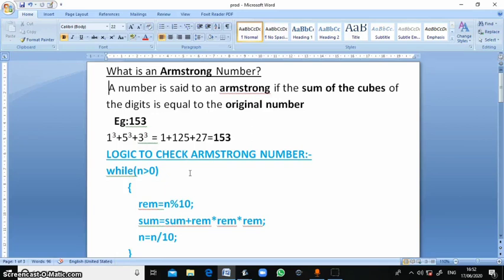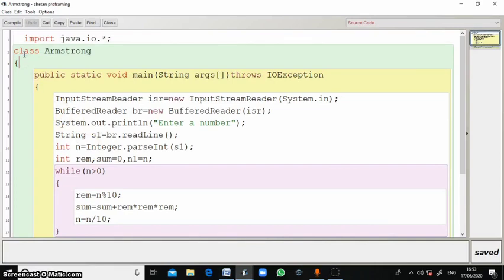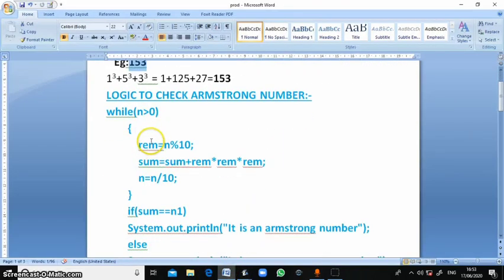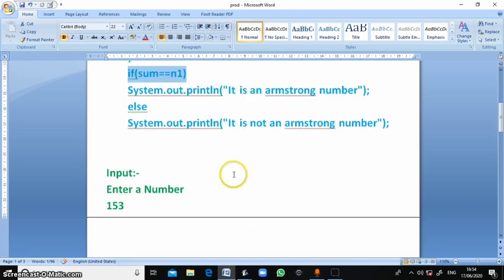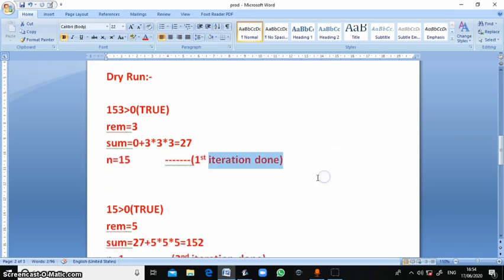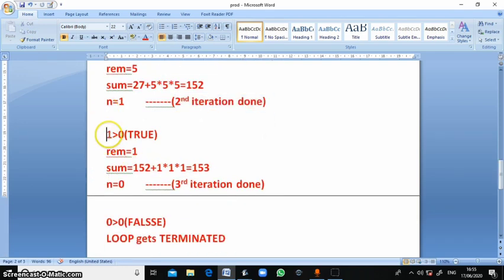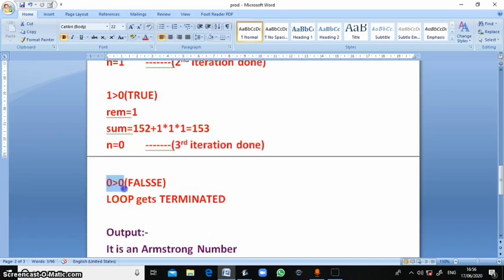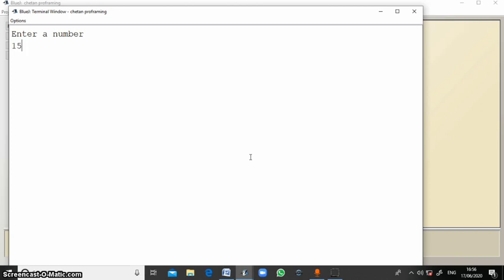ARMSTRONG NUMBER learn#WithMe JAVA PROGRAM to check whether the given NUMBER is an ARMSTRONG NUMBER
A number is said to be an ARMSTRONG NUMBER when the sum of the CUBES of each digit of a number is equal to the number itself